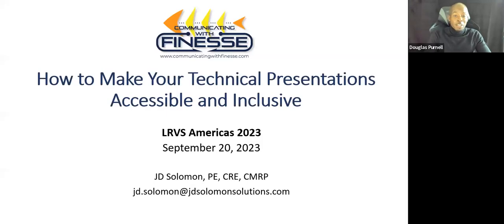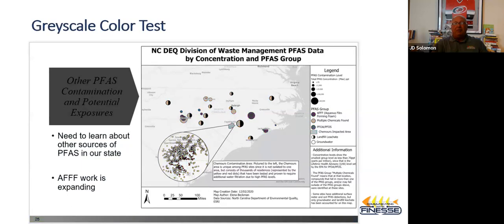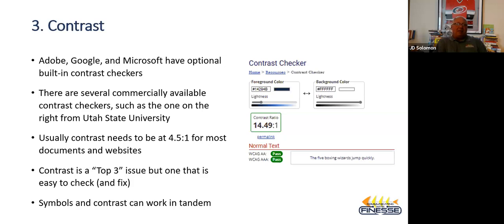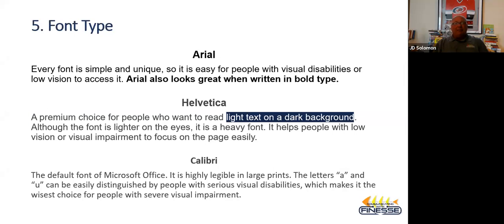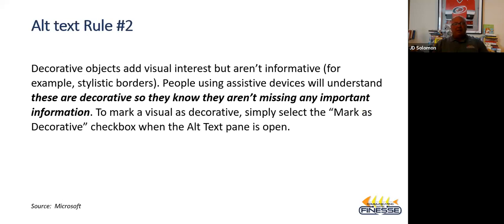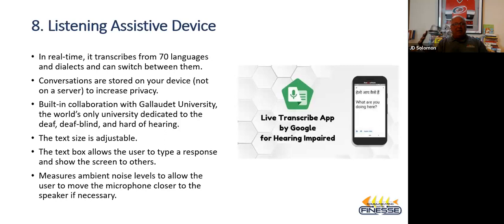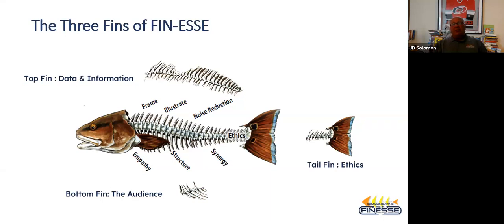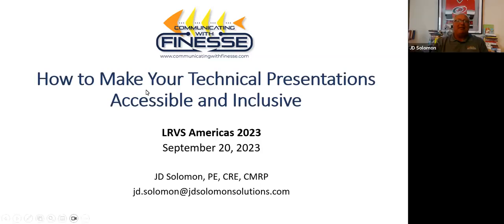How to Make Your Technical Presentations Accessible and Inclusive by JD Solomon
JD Solomon, President, JD Solomon Inc

At least one person in every presentation has some form of visual or hearing impairment. Most technically trained professionals are unaware or poorly trained in this aspect of accessibility and inclusion. The result is that we lose between 10 and 25 percent of our audience in every technical presentation that we give.

The session will discuss eight ways to make your presentations more accessible and inclusive. This information is based on errors found in dozens of presentations by the author as a reviewer and consultant on communications involving high levels of complexity and uncertainty. Key statistical analysis of the associated data for future reference by the session participants will be provided.

Examples from some of those presentations will be used to create a practical, hands-on experience. How-to ways to fix some of the issues in Microsoft and Adobe software products will be shown.

Implementing practices that make presentations more accessible to the visual and hearing impaired is the right thing to do. The same practices also help people whose first language is not the same as the presenter. And the practices make the overall quality of the presentation better for all.

The learning objectives for the session are:
+ Understand common errors associated with accessibility for the visual and hearing impaired.
+ Apply techniques to make all presentations more accessible and inclusive.
+ Identify software tools and software applications to facilitate accessibility checking.
+ Recognize how accessibility improves other presentation aspects.
+ Create awareness and learning opportunities among peers and within each participant’s workplace.

The presentation is aimed at the intermediate level, meaning that participants are expected to have some experience with creating and making presentations, as well as working knowledge of Microsoft Word, Microsoft PowerPoint, and Adobe PDF. The presentation applies to the full range of conference participants.